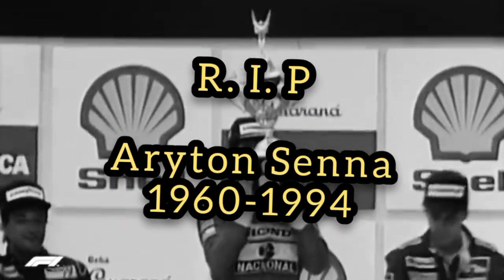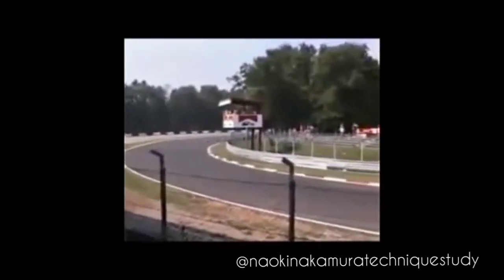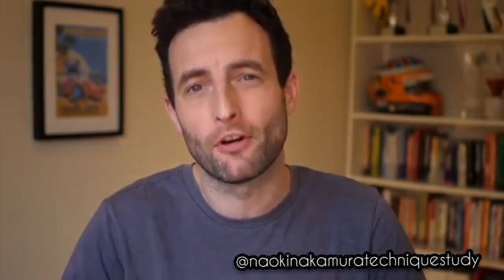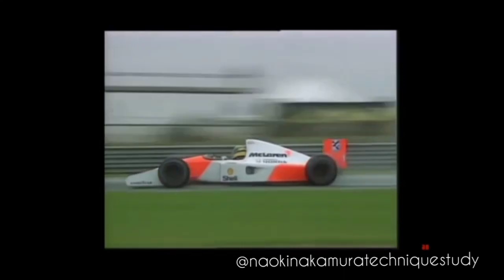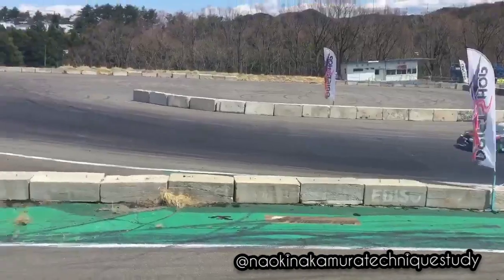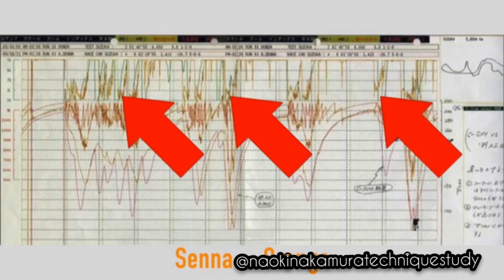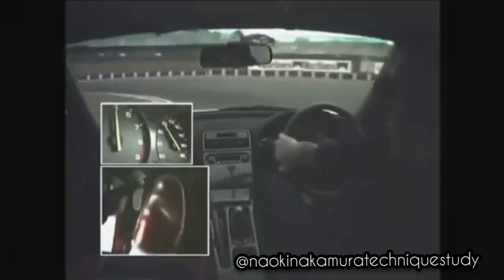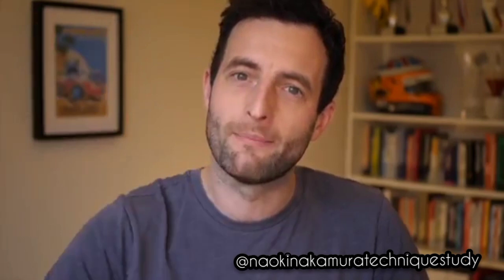Ayrton Senna x Drifting x Naoki Nakamura throttle technique analysis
First of all Rest in Peace to Ayrton Senna.. Man was a legend and the car was truly an extension of his body

Thanks to driver 61 for his analysis video. Gave me some good peices

So the story behind this is a few days ago a friend from Instagram told me that there's man called Ayrton Senna who's feet dance in the wet and hes in F1.. I was like oh lemme go look him up... Just from watching him drive that Nsx In Japan I instantly felt like I was watching Naoki, just naoki in a different sport... From those few seconds I said I need to make a video put out of this and show the world what's in my mind..

Long technique analysis short
Naoki and Sennas throttle techniques do differ being the Difference is Naoki loves the midrange blipping a very lot and blipping even more frequently because of the engine difference but despite those and other differences I believe they have a similar presence to their driving.

They are both very different sports these are but These two drivers surely know how to pedal in their sports